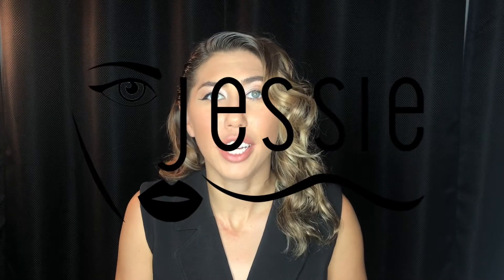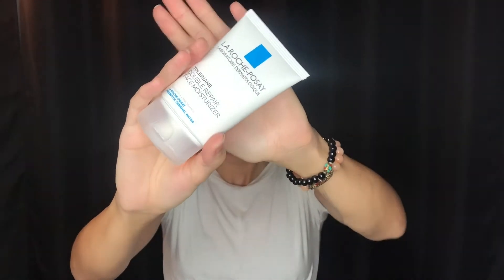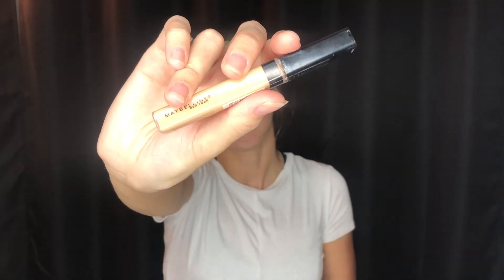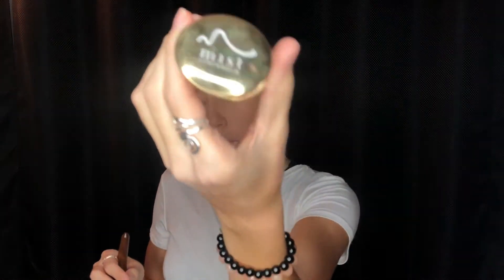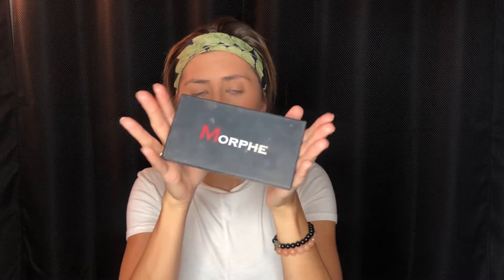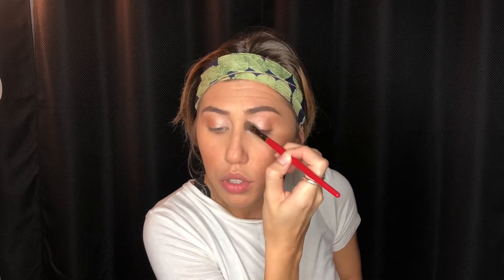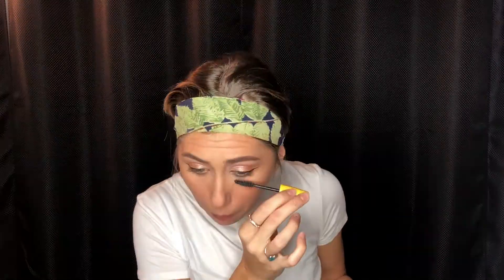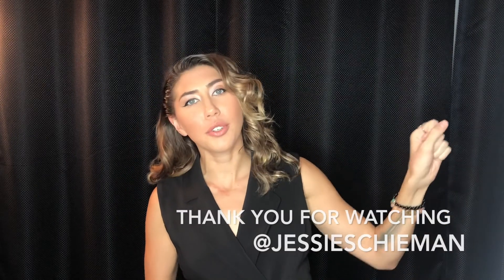Miley Cyrus Makeup + Hair Tutorial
Do I look like Miley Cyrus?  Because EVERYONE seems to randomly stop me and tell me how much I look like Miley.  This has been going on ever since her Hannah Montanna days and I thought it would be perfect to try and recreate one of her red carpet looks to see if I agree... and well lets just say I think the public might be on to something.

Products Used:

Face:

La Roche-Posay - Double Repair Moisturizer
Maybelline - BB Cream Light
Maybelline Fit Me - Concealer Sand
Maybelline - Shine Free Loose Powder Light 01
Bare Minerals - Loose Powder - Warmth
Mist Stockholm - Blusher - Natural

Eye Brows:

Morphe Pallette - Brow 8

Eyes:

Nyx Jumbo Eye Pencil - Yogurt
Mist Stockholm - Color Vibration - Luxemborg
Nyx Matte Liquid Liner
Maybelline Mascara - Colossal

Lips:

Too Faced - Melted Chocolate

Hair:

Tresemme - Hair Gel Firm Hold
Tresemme - Fine Spray Mist Hair Spray
1/2" Barrel Curling Iron